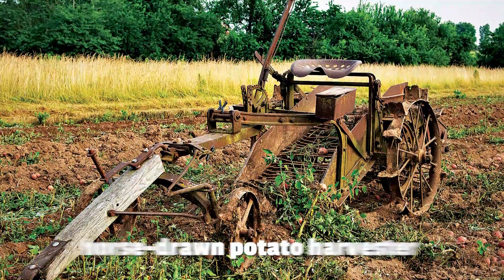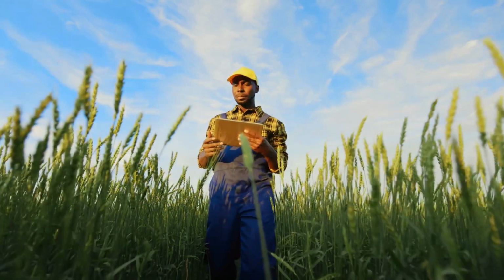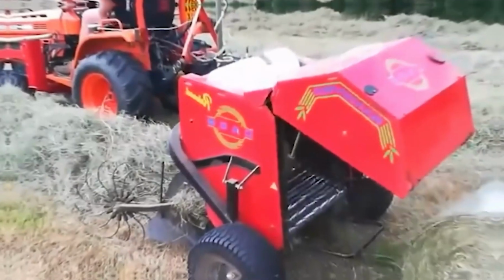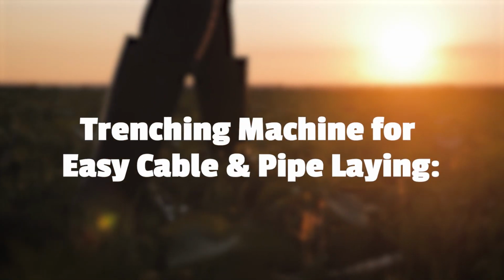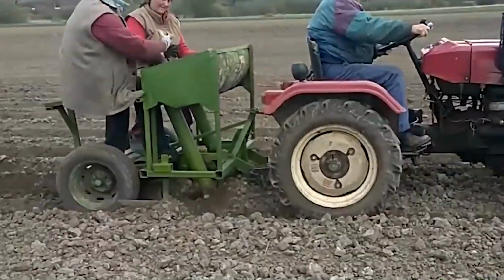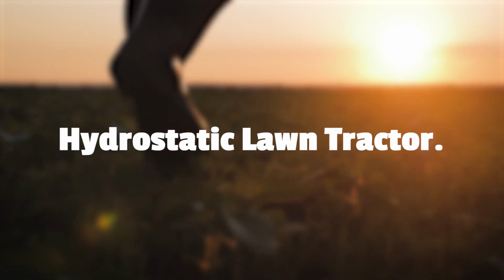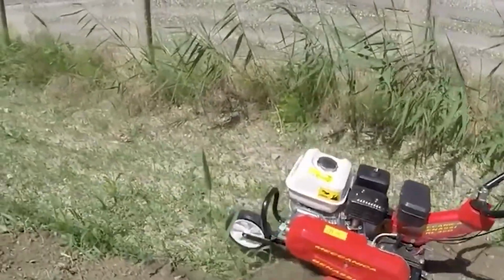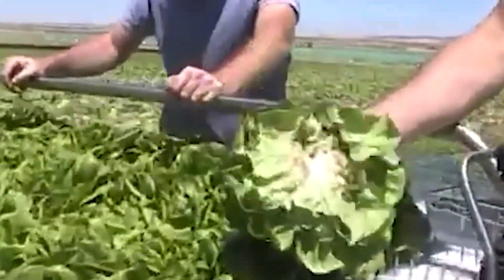Best Self Made Farming Machines In 2024 | Farm to Table Journey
Welcome to our exciting exploration of DIY farming machines that will blow your mind! In this video, we dive into innovative and creative solutions for modern farming challenges. From homemade tractors to automated planting machines, we showcase a variety of projects that are not only cost-effective but also highly efficient.

Discover step-by-step guides on how to create these amazing tools using everyday materials and tools you might already have at home. Whether you're a seasoned farmer or just starting out, these DIY farming machines will inspire you to take your agricultural practices to the next level.

Join us as we demonstrate each machine in action, highlighting their features and benefits. Let's revolutionize the way we farm together!